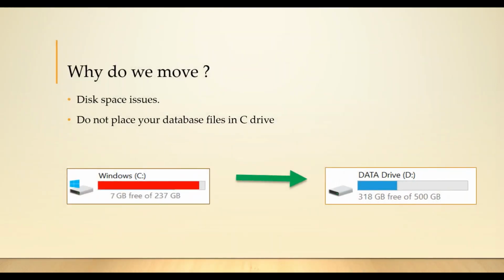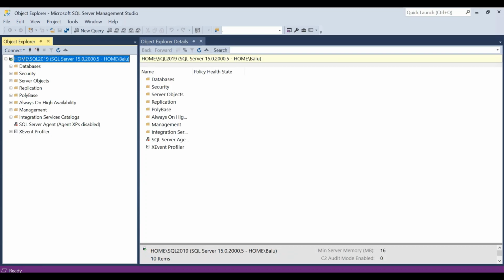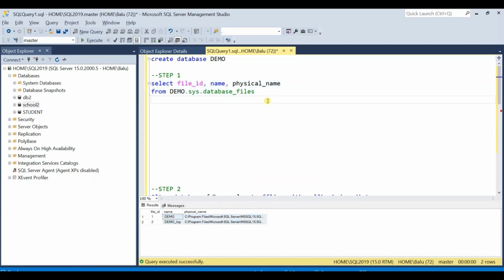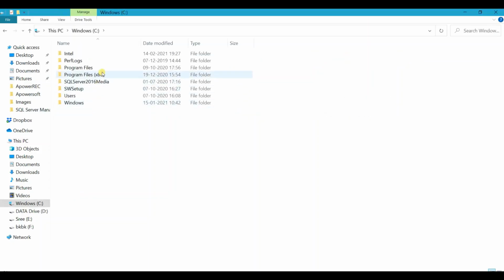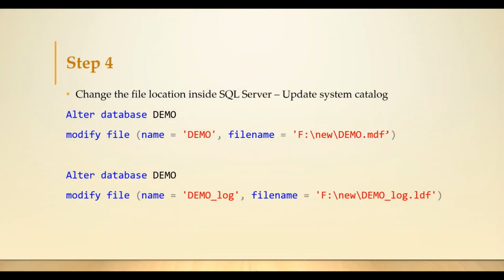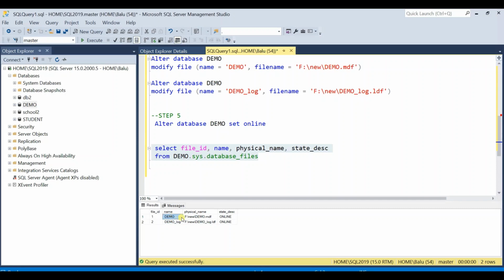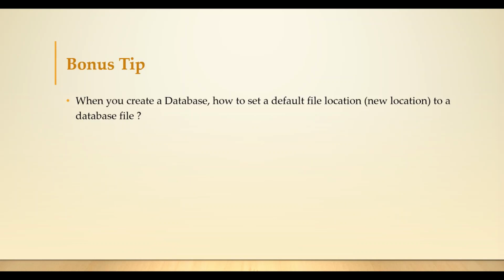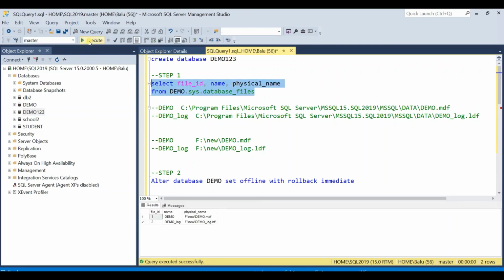Move User Database (.mdf and .ldf files) to another drive in SQL Server || Ms SQL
In this video i have explained with demo - how to move a user database mdf and ldf files from one drive to another drive using 5 simple steps.

1. Why do we move these files 1:09
2. Methods used to move User 1:57 database (.mdf & .ldf files)
3. Alter database method - 5 Step process
step 1 -  2:32
step 2 -  4:13
step 3 -  4:46
step 4 -  6:29
step 5 -  7:31

4. What are the points to remember to perform the activity  8:45
5. Bonus Tip  9:25

Click on below link to watch the video
Logical filename & Physical filename of a user database file.